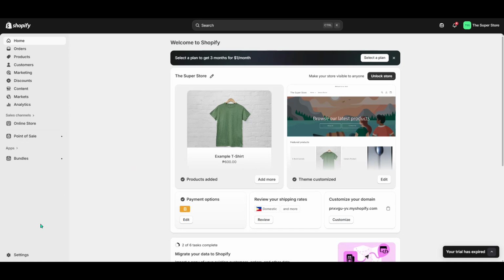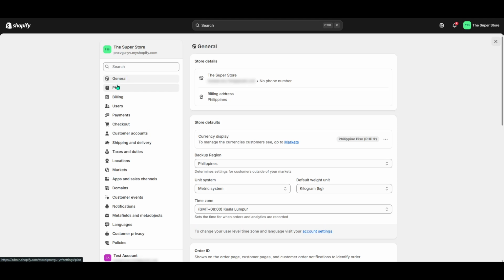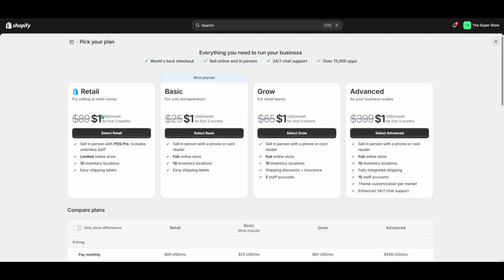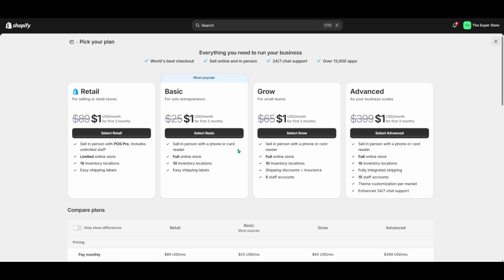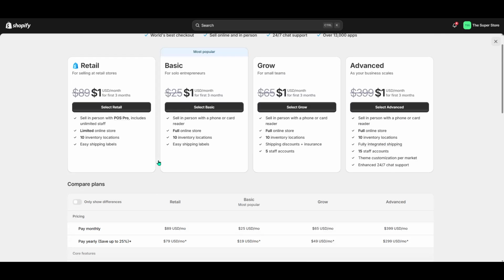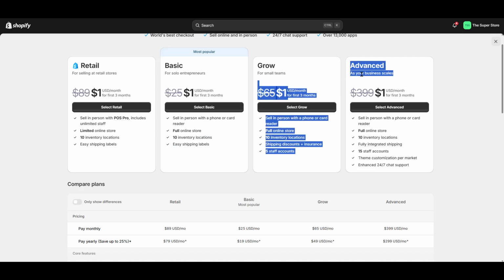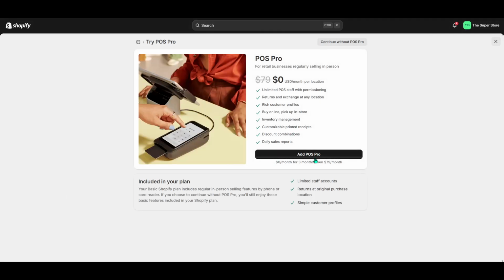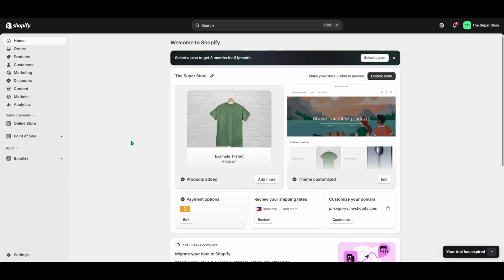How to Buy a Shopify Plan for Your Store (2025 Step-by-Step Tutorial for Beginners)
Use my link for 3 months at $1 Learn how to buy a Shopify plan for your store the right way! In this 2025 tutorial, I’ll show you how to choose the best Shopify plan, add your payment method, and activate your subscription so your store can go live.

how to buy a shopify plan for your store 2025, choose shopify plan tutorial for beginners, activate shopify subscription step by step 2025, shopify pricing and plan setup guide, upgrade from free trial to paid plan shopify 2025, ecommerce beginners guide buy shopify plan, shopify online store 2.0 subscription setup tutorial, pay for shopify monthly plan beginners 2025, shopify billing and payment tutorial for beginners, start shopify store plan activation guide 2025